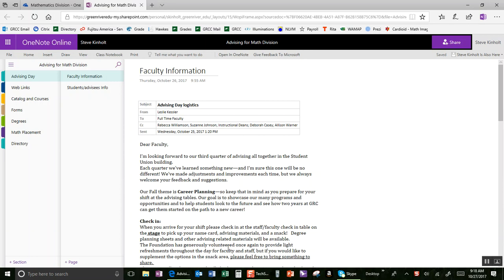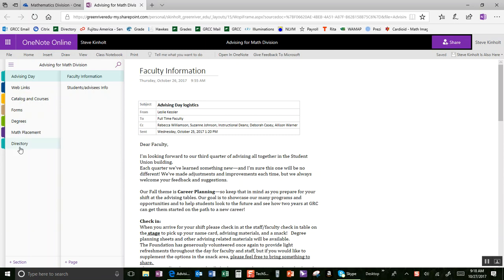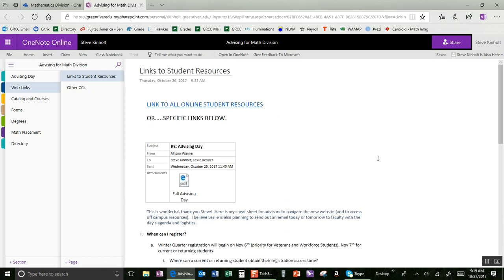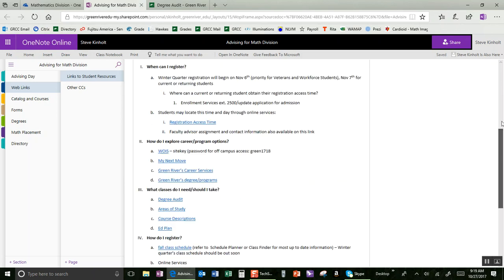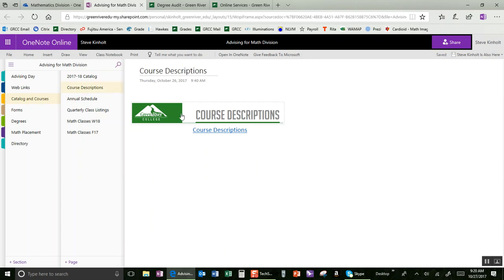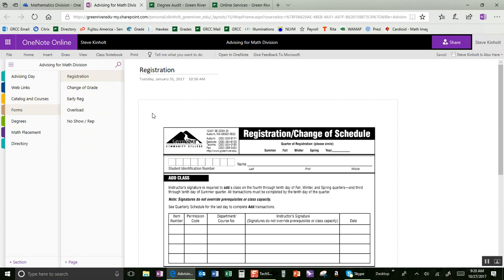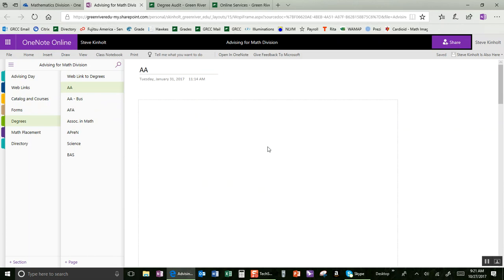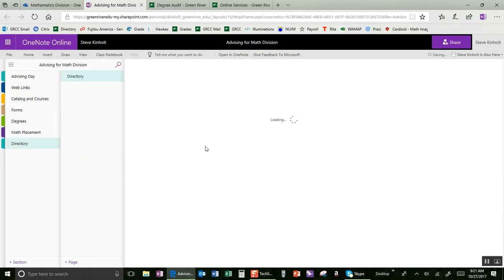OneNote Advising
Advising Notebook for GRC Math Faculty